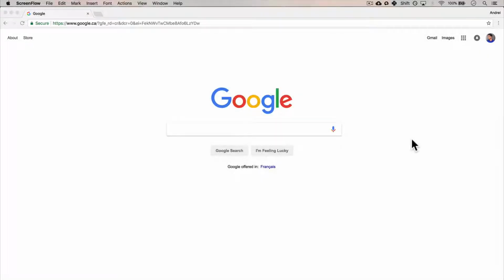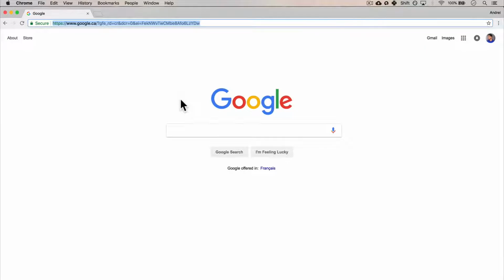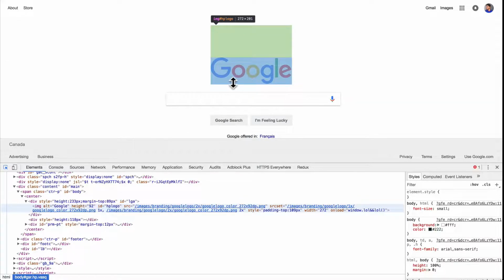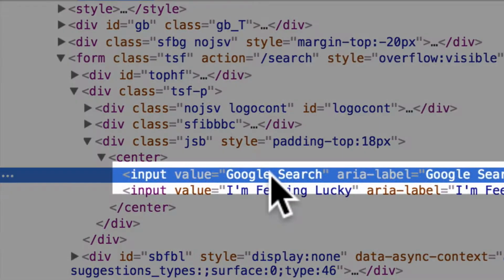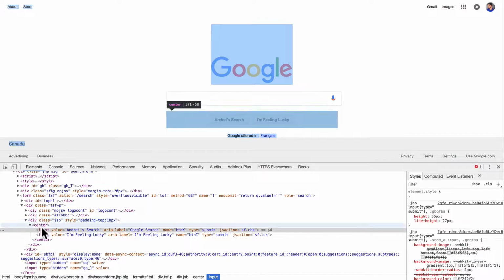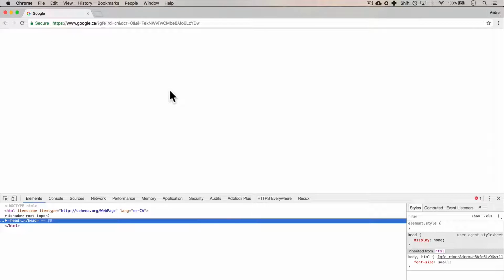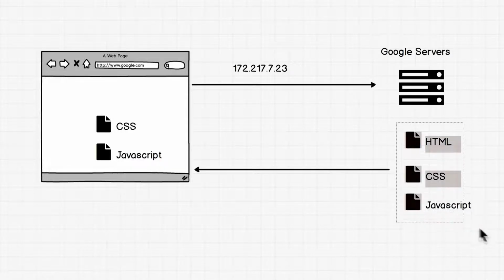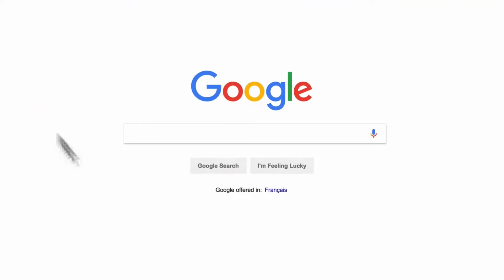Web & Mobile UI UX Design Full Course with Figma & more || lesson 132 || Fake academy